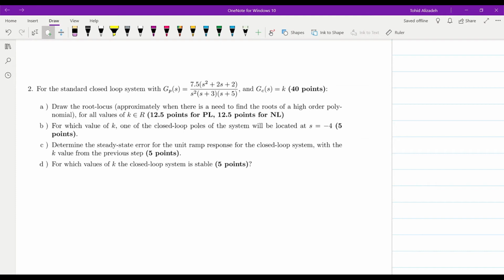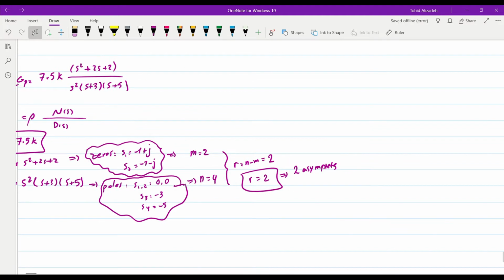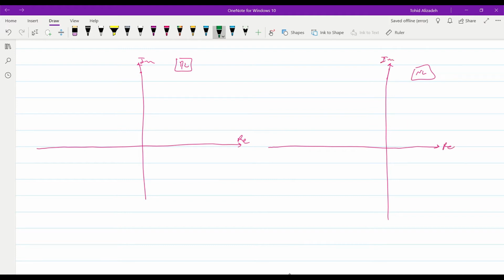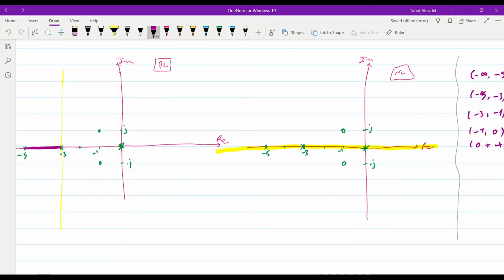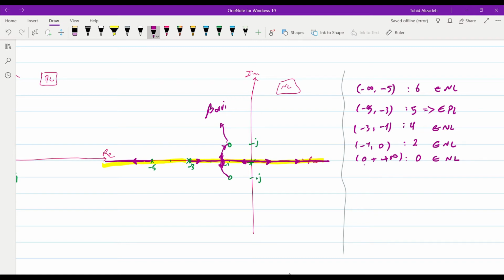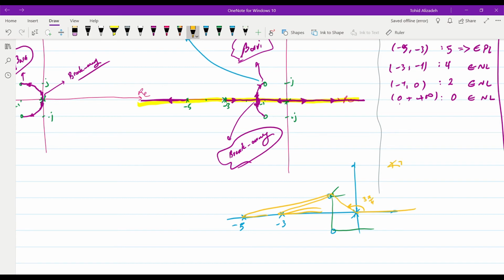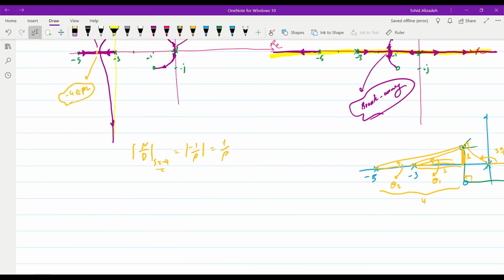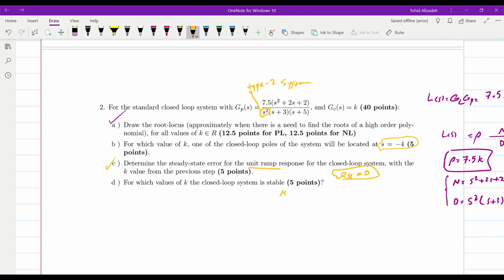ROBT 303 - Midterm exam solution: Problem 02 (Root-locus analysis)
ROBT 303 - Linear control theory with lab - Midterm exam solution: Problem 02 (Root-locus analysis)